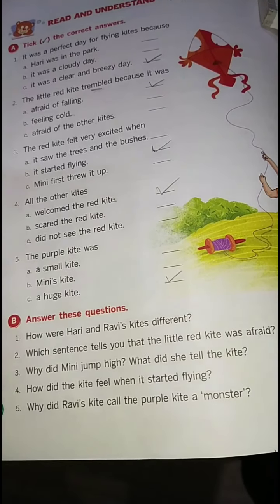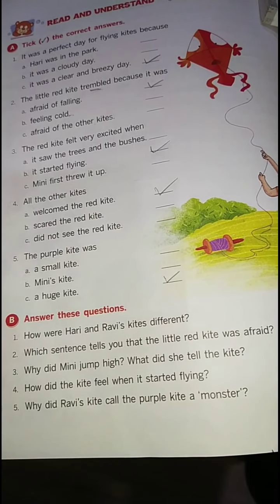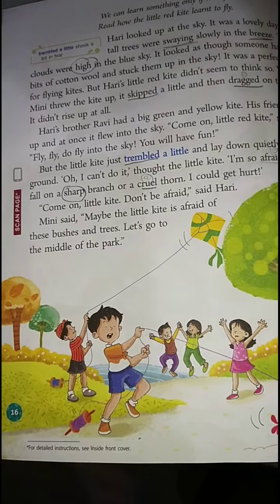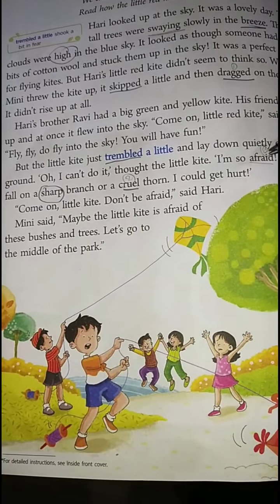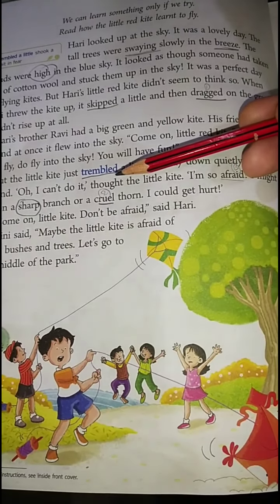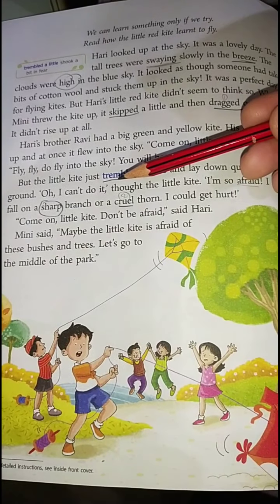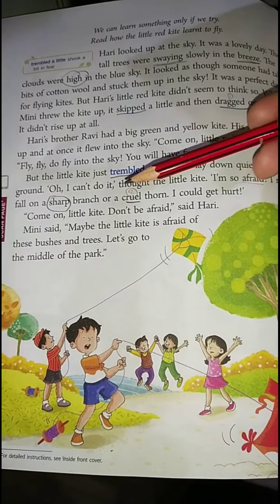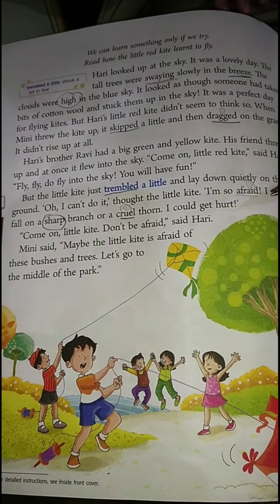Session for May 11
L 2 exercises